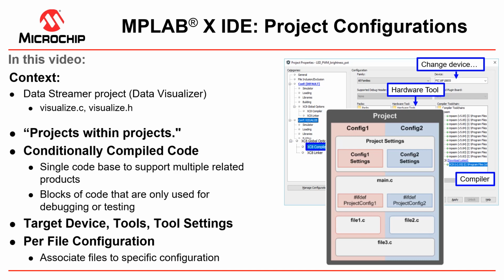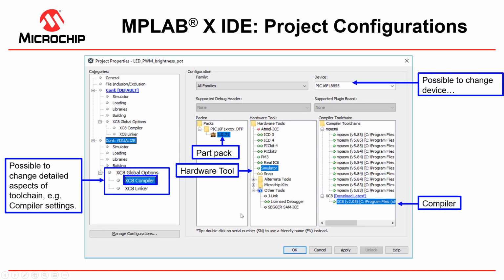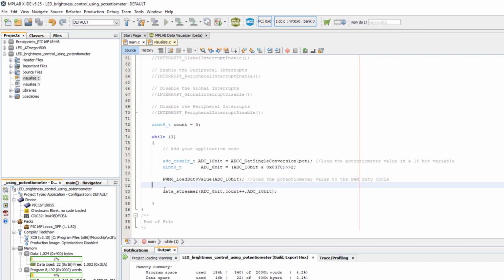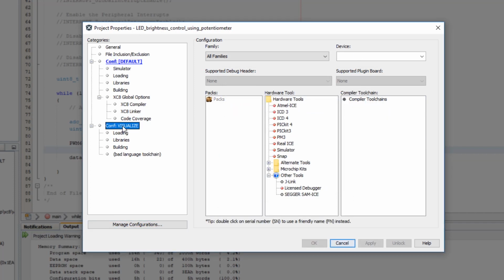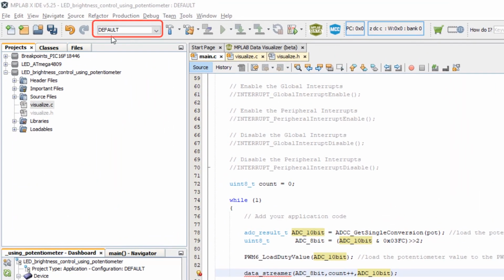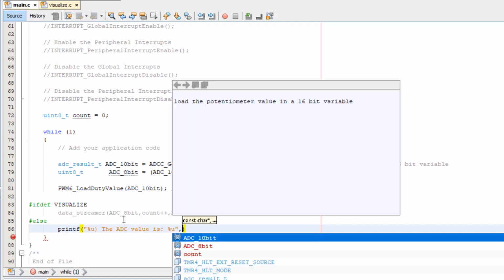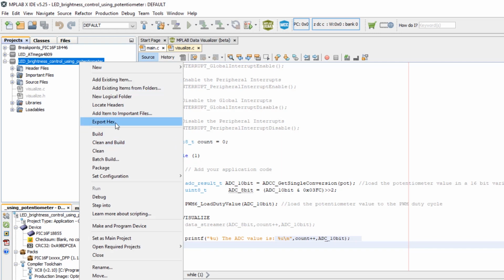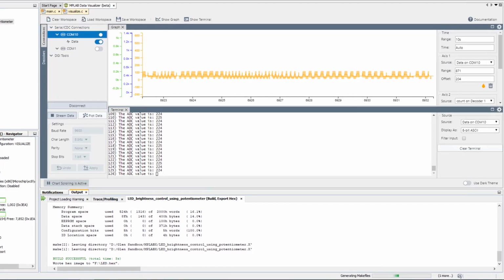MPLAB® X IDE Advanced Features - Using Multiple Project Configurations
Context:
Data Streamer project (Data Visualizer)
visualize.c, visualize.h
Project Configurations: “Projects within projects."
Conditionally Compiled Code
Single code base to support multiple related products
Blocks of code that are only used for debugging or testing
Target Device, Tools, Tool Settings
Per File Configuration
Associate files to specific configuration